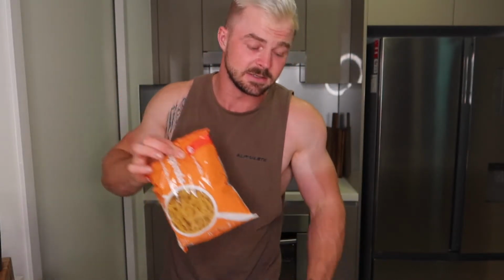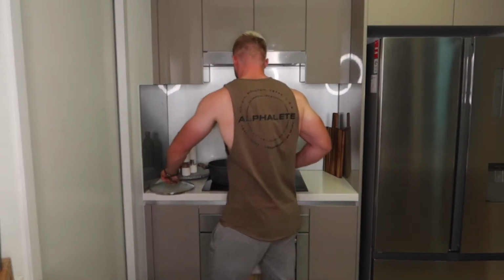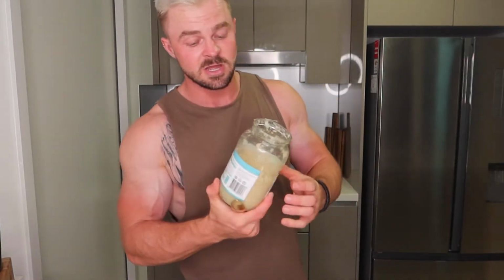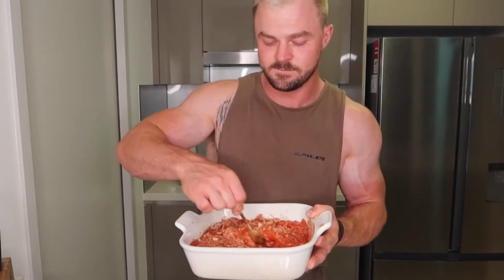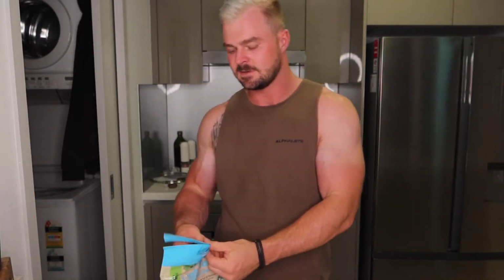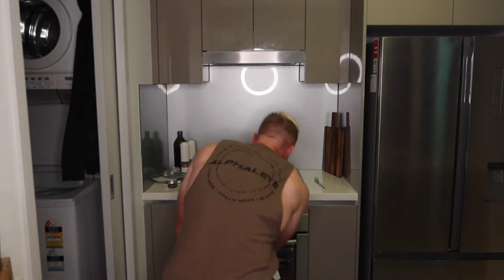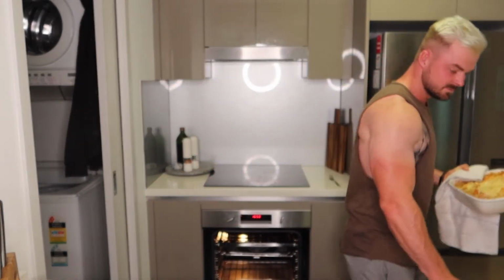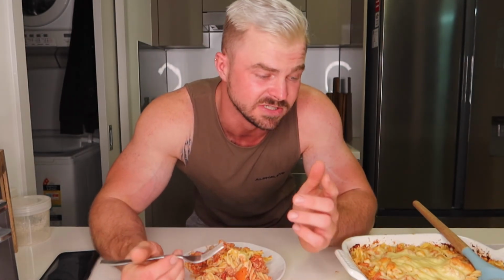Meal Prep Under $10 AUD | Easy Tuna Pasta Bake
Ingredients-

- Pasta
- Tuna
- Italian herbs
- Tin Tomato (Diced)
- Garlic
- Parmesan
- Light Cheese

Mix all together and cook for 20min on 180 Degrees Celsius

Easy Meal prep for under $10 AUD
High protein bulking meal
weightloss meal prep
easy mealprep
healthy easy recipe
bulking meals
meals for fatloss
build muscle